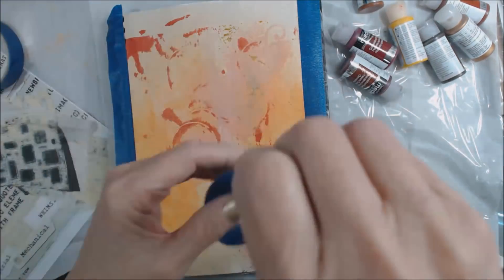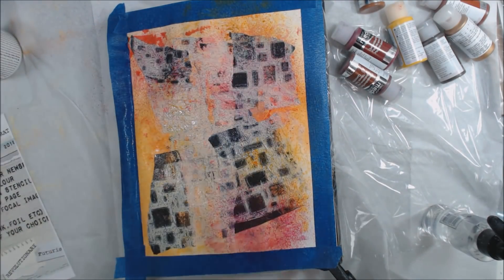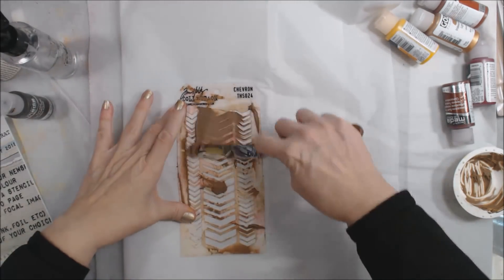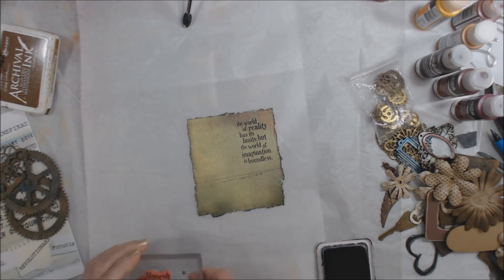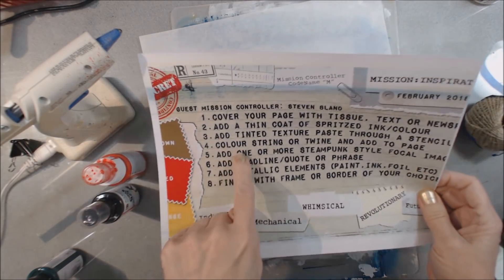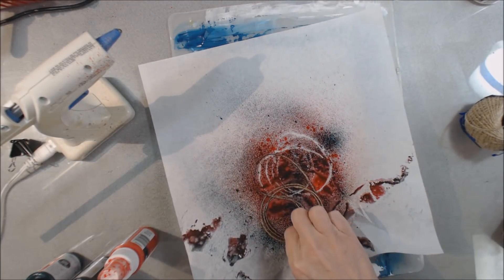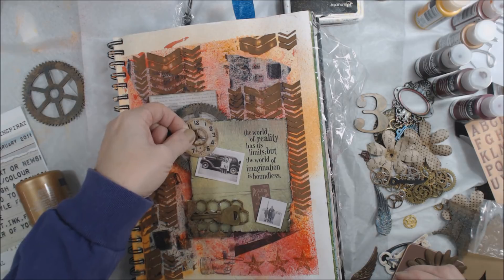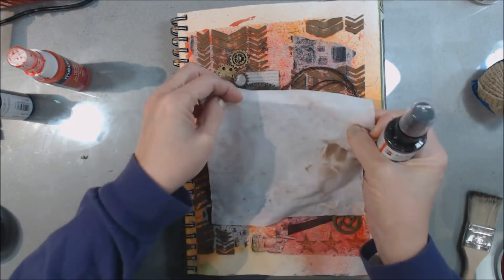Mission Inspiration February 2018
Live Stream channel Art Joy of Sharing LIVE Stream